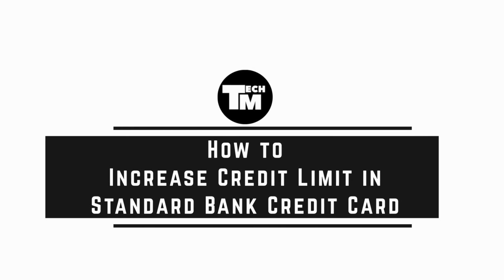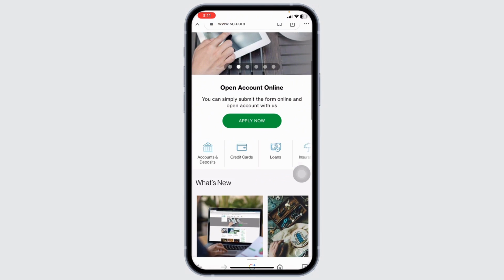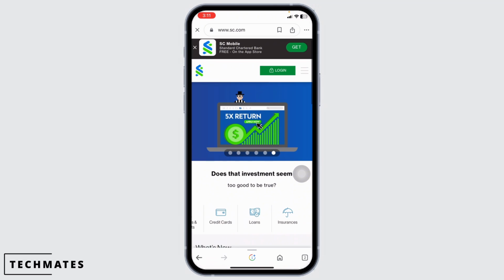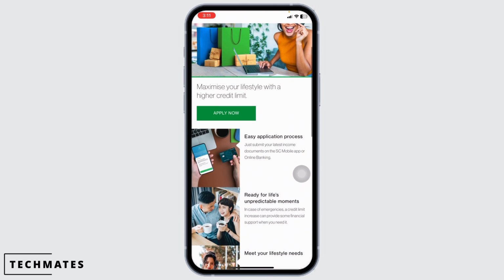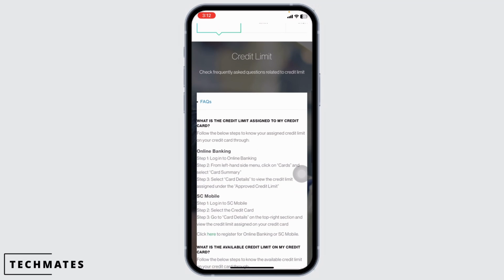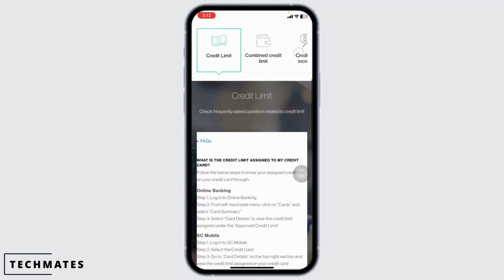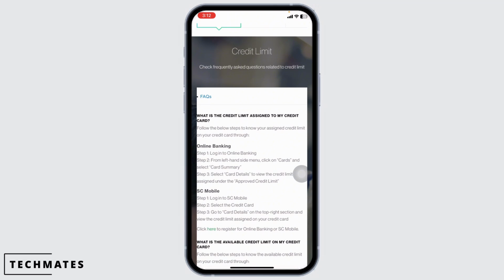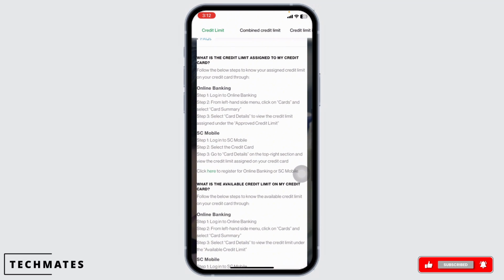How to Increase Credit Limit in Standard Bank Credit Card (Full Guide)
Looking to increase your credit limit on your Standard Bank Credit Card? This step-by-step guide for 2024 shows you how to request a credit limit increase, allowing you to make larger purchases and improve your financial flexibility. Follow these simple steps to boost your credit limit with Standard Bank.

In this tutorial:
0:00 - Introduction
0:05 - How to Increase Credit Limit in Standard Bank Credit Card (STEP-BY-STEP GUIDE 2024)

Learn how to quickly and easily request a credit limit increase on your Standard Bank Credit Card. This video provides detailed instructions on checking your eligibility, accessing your account settings, submitting a credit limit increase request, and tips for improving your chances of approval. Enhance your Standard Bank Credit Card experience with a higher credit limit.

Boost your Standard Bank Credit Card limit with ease!